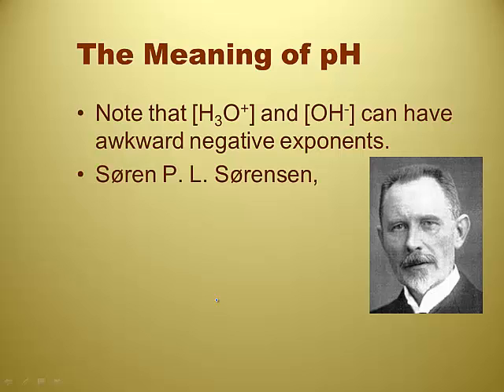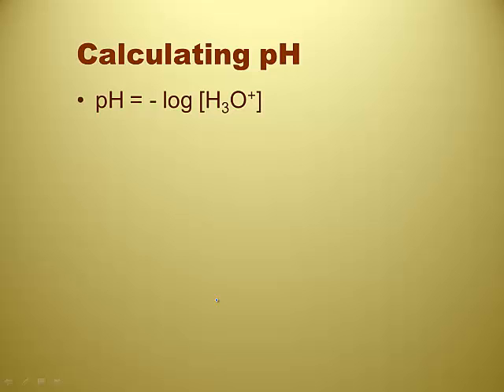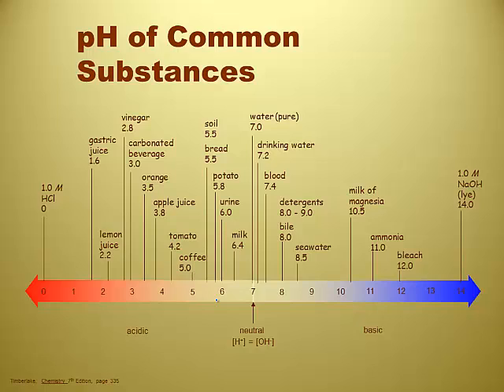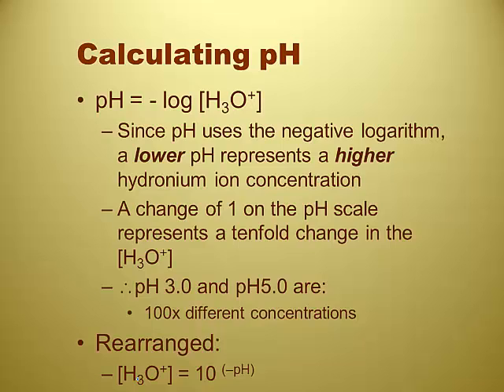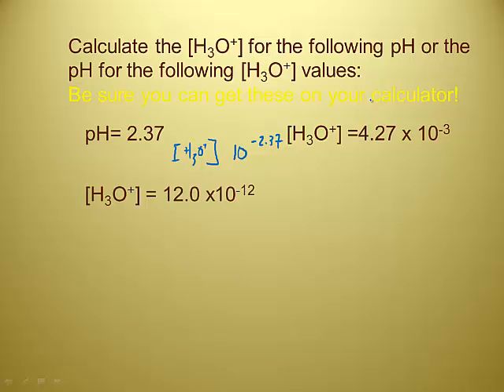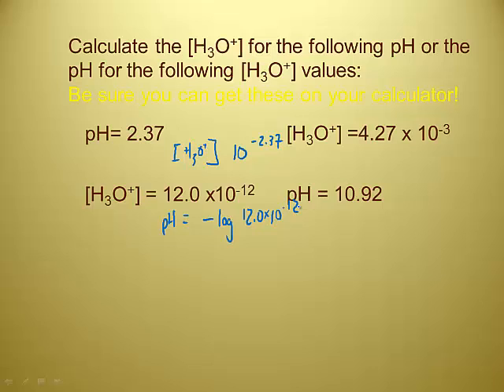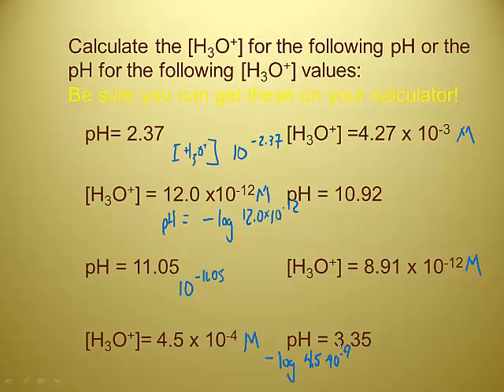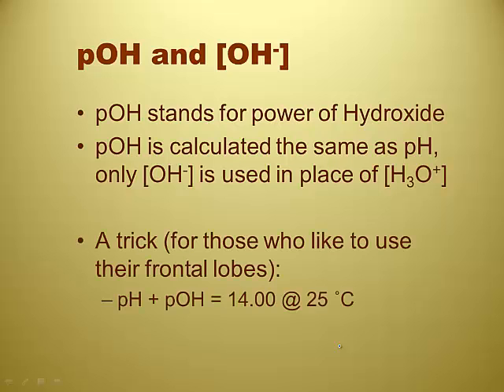RC Unit 17: The power of Hydrogen Ions (pH)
A basic introduction to pH problems